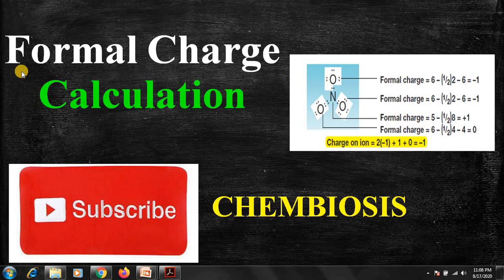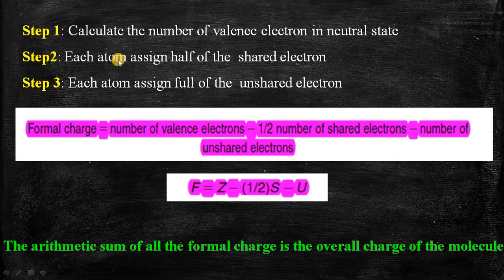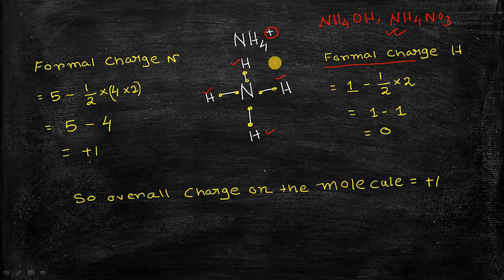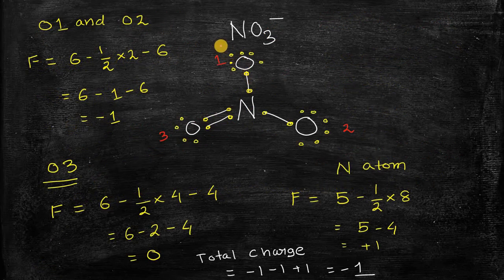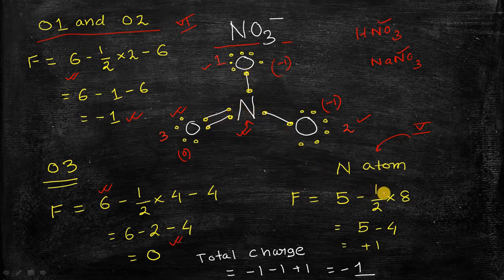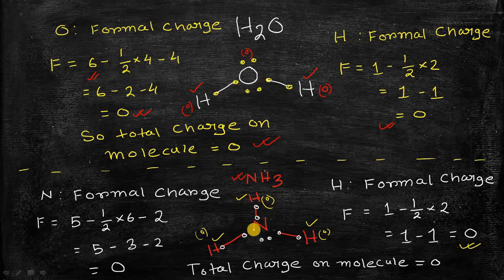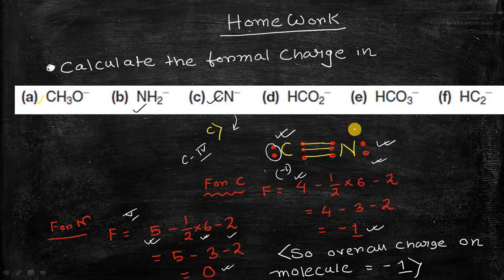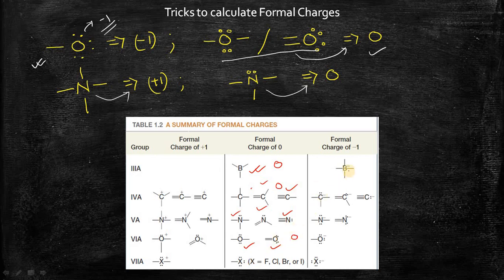FormalCharge Formal Charge calculation: Simple Tricks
In this lecture I have briefly describe the tricks by which the formal charge of any atom in a molecule or or ion can be calculated with some examples.